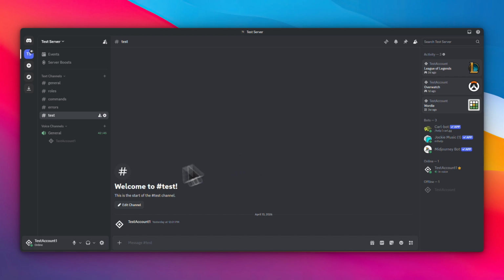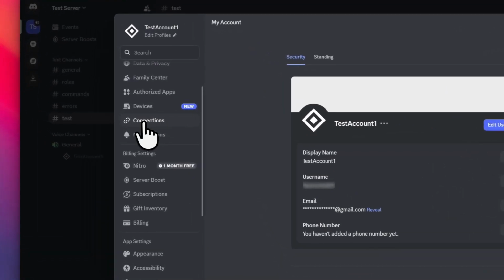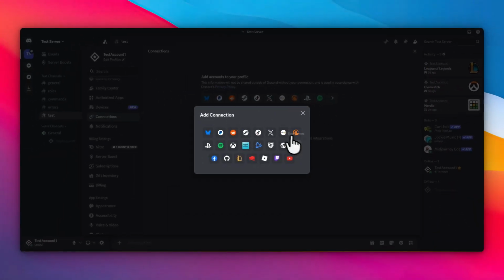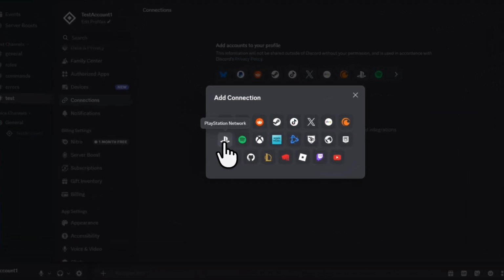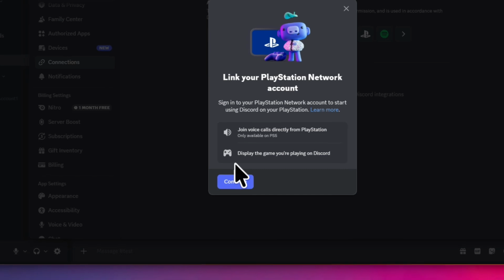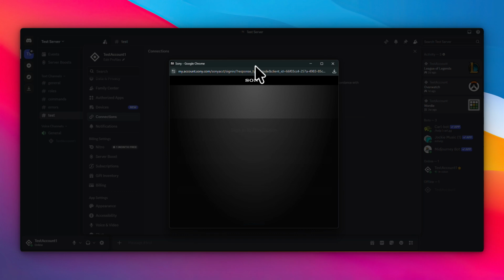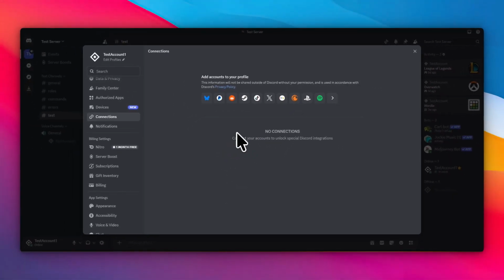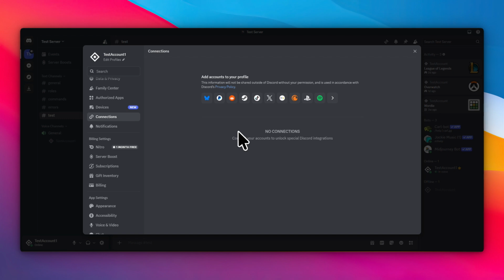How to Link PlayStation Account on Discord (Step-by-Step Guide)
Here’s how to link your PlayStation account to Discord step by step.

In this quick tutorial, you’ll learn how to connect your PlayStation account to Discord so you can display your gaming activity and share what you’re playing. This includes opening Discord user settings, navigating to Connections, and signing in to your PlayStation account. Follow this simple guide to connect PlayStation with Discord and enhance your profile activity.